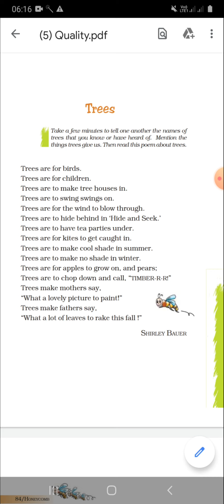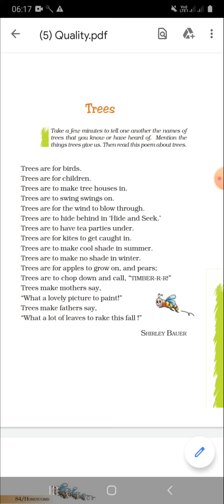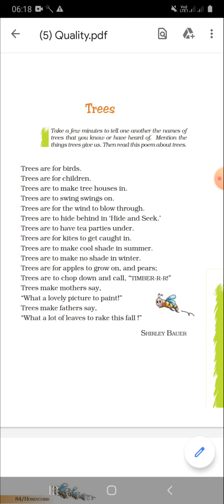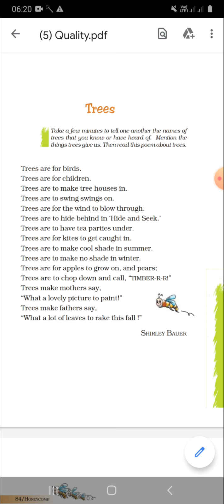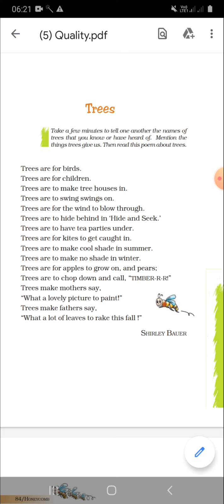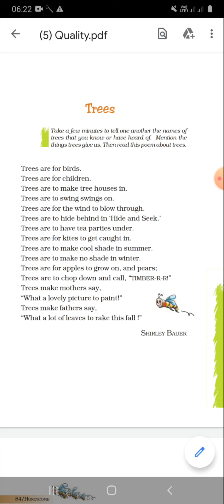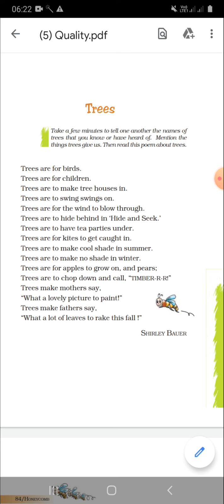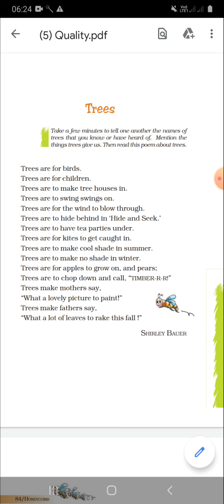Poem 5: Trees | English - Honeycomb | Grade VII